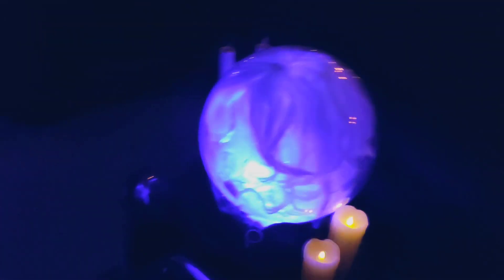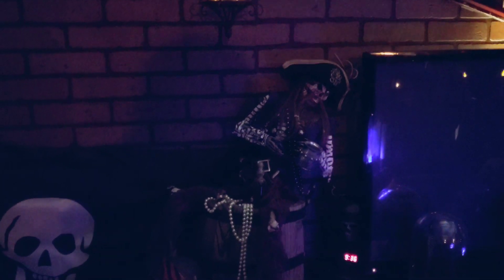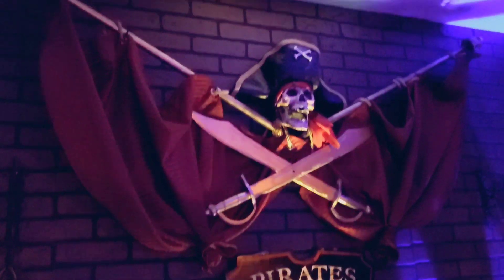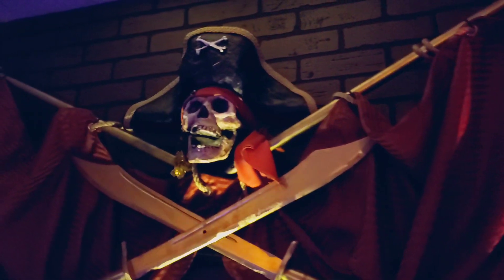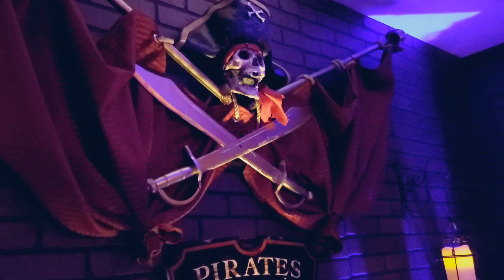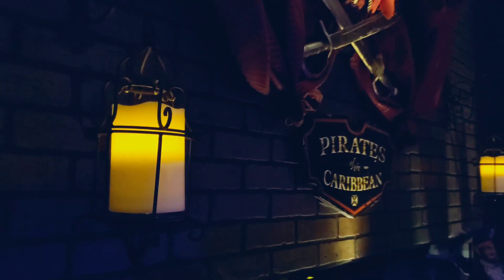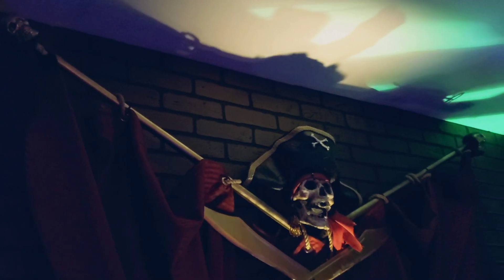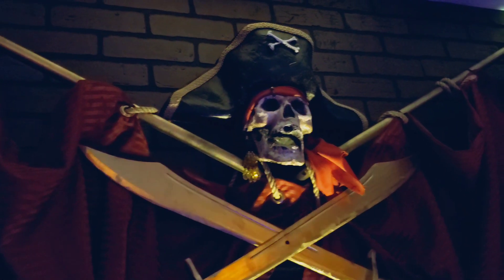Pirates of the Caribbean Jolly Roger lifesize prop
Quick video of my new lifesize prop of Disneyland's Pirates of the Caribbean Jolly Rodger . I bought this prop on Etsy , shop is called LukeAhearnStudios.
  Ever since i was a kid i always wanted to own a replica of the talking pirate Jolly Rodger , i finally have one to display in pirate/Haunted Mansion room . Enjoy the video! ☠